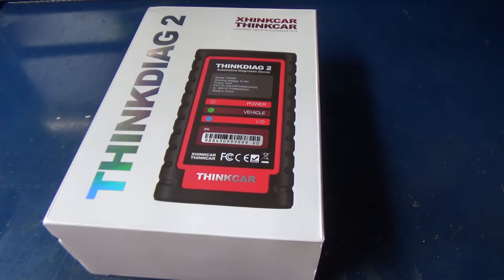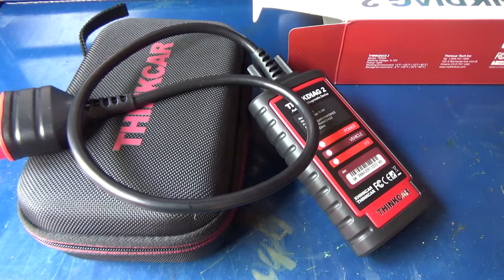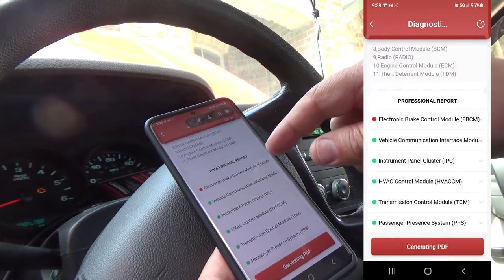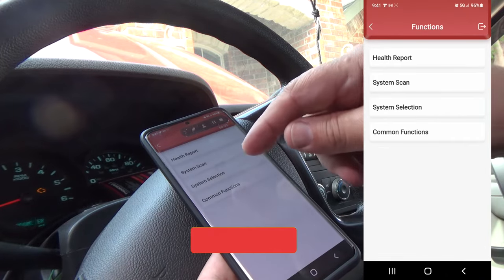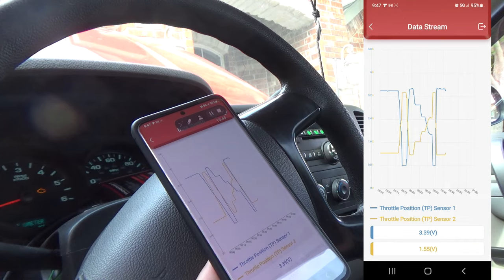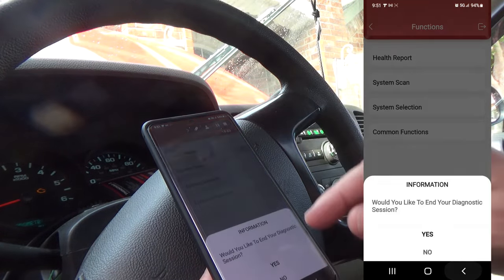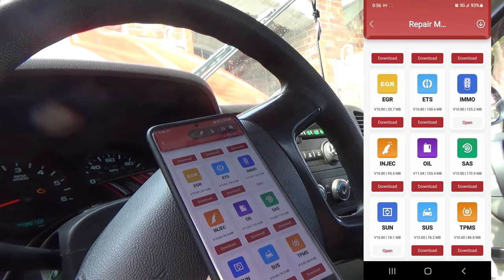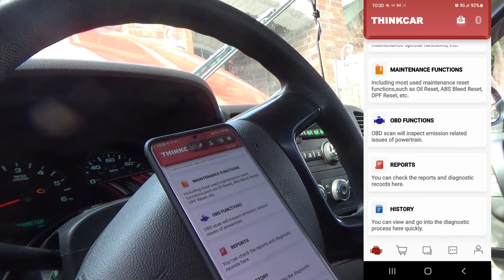Unlock the Secrets of the THINKDIAG 2: Full System Review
In this video, I'm reviewing the THINKDIAG 2 full system, which is a special function and active test scanner at a fraction of the price of other scanners on the market.

The THINKDIAG 2 full system is a great value for a high-quality scanner that has a lot of special functions. In this review, I'll show you some of the features of the THINKDIAG 2 full system and explain why it's a great choice for medical exams. Check out the video to learn more about this great scanner!
This is a very impression scan tool with full bi-directional control and special functions and active test. for only $130.00.
Thinkdiag2 All System Bidirectional Control OBD2 Diagnostic Scanner

737mechanic Amazon Store Front